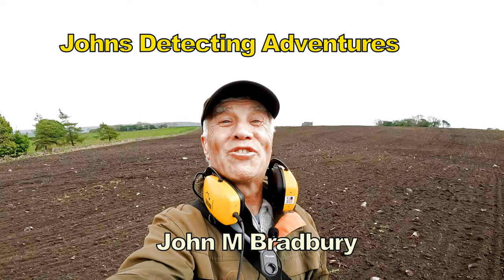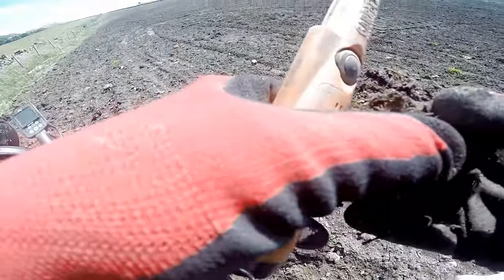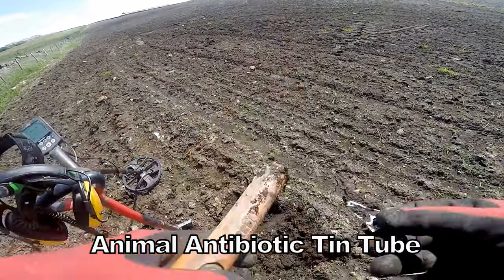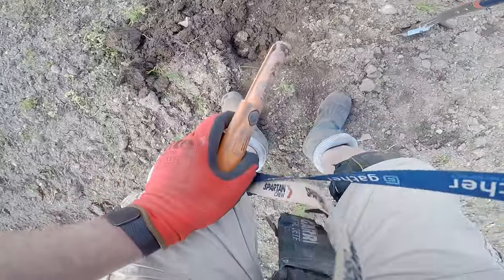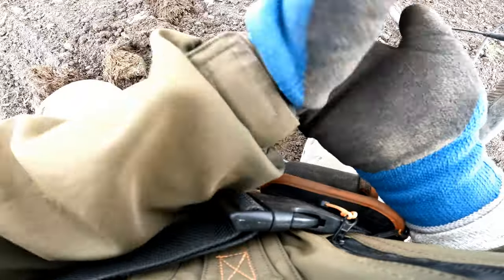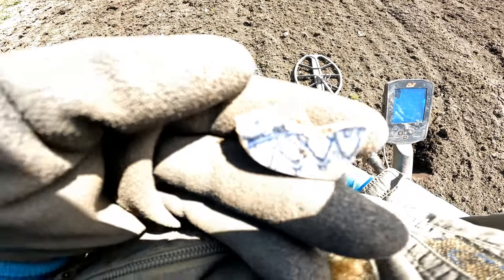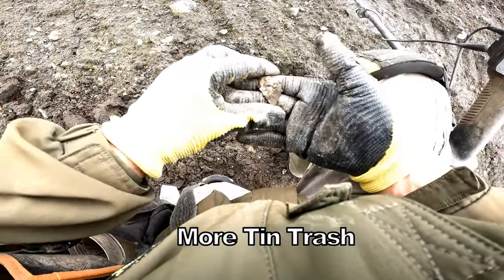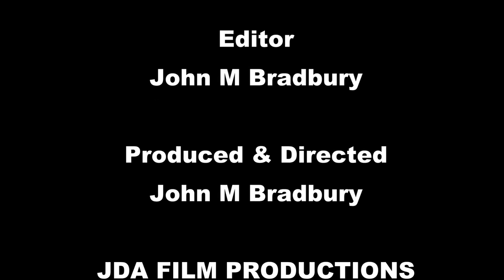WHAT HISTORY WAS FOUND IN THIS PLOUGHED LAND?